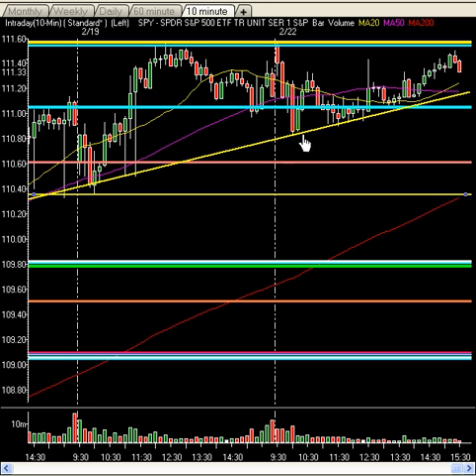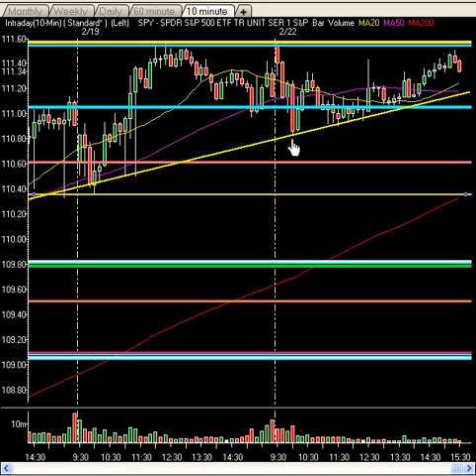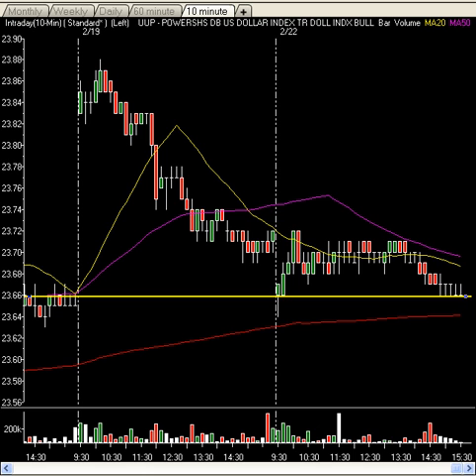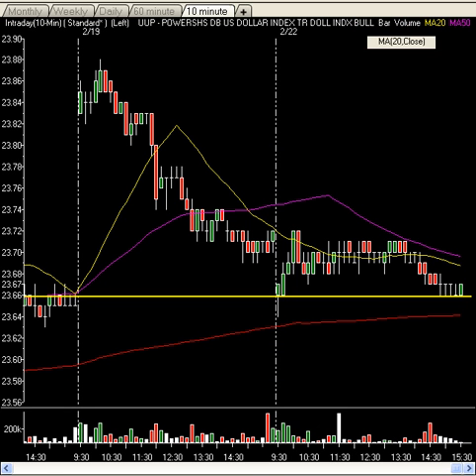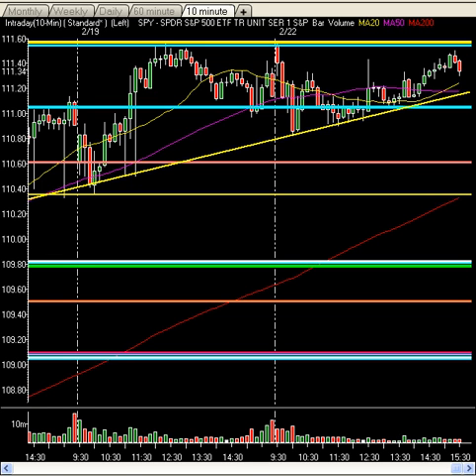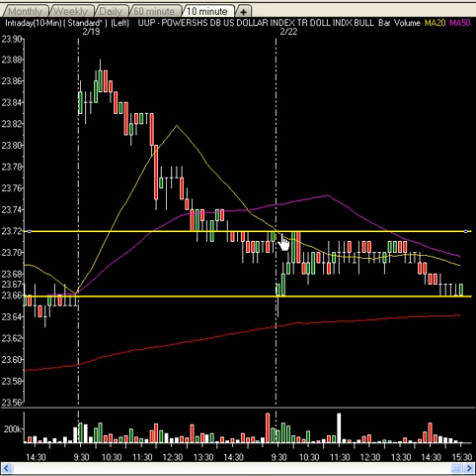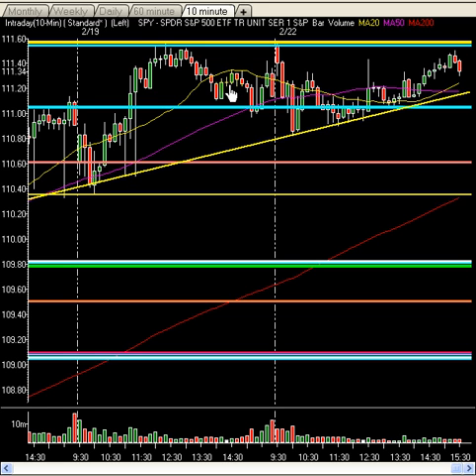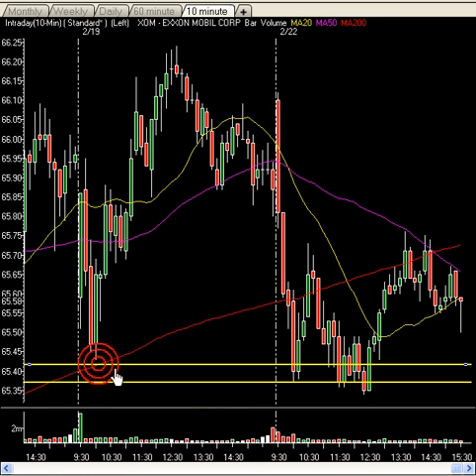Market Technical Analysis - Light Volume Float, Key Top, New Position Entered...Here We Go!